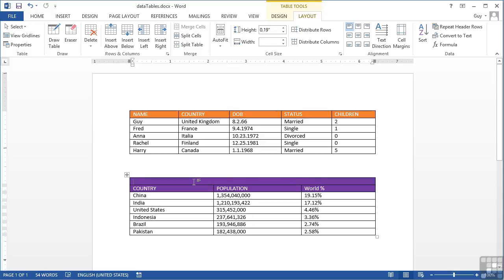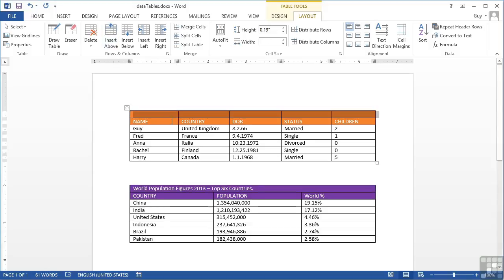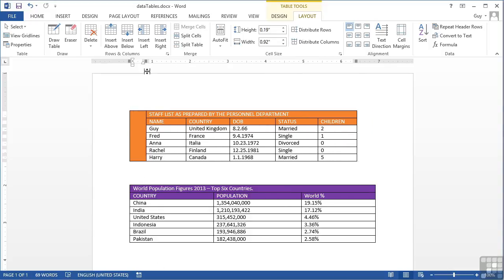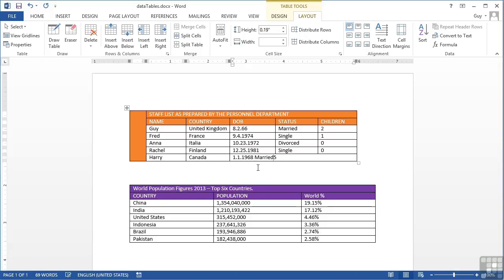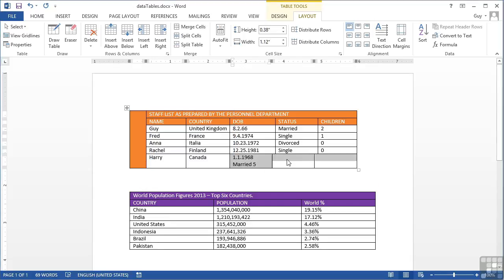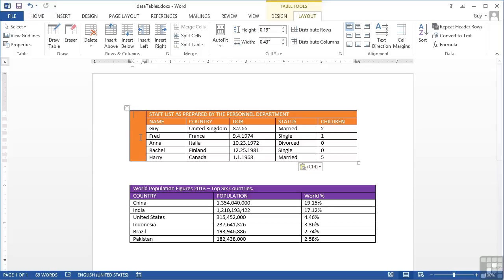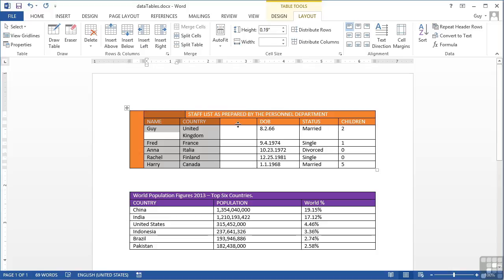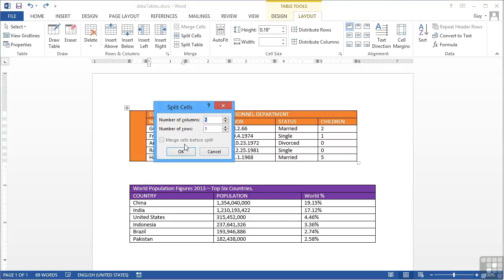5.4 Merging And Splitting Table Cells